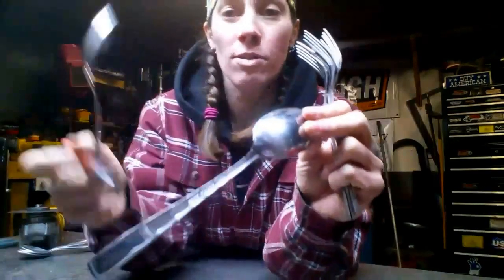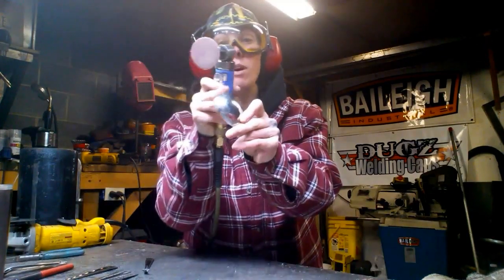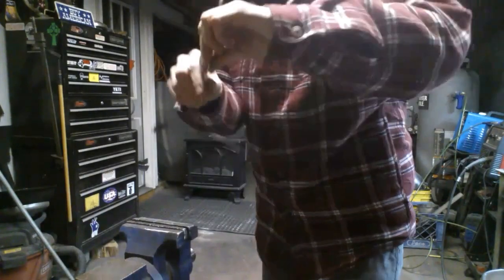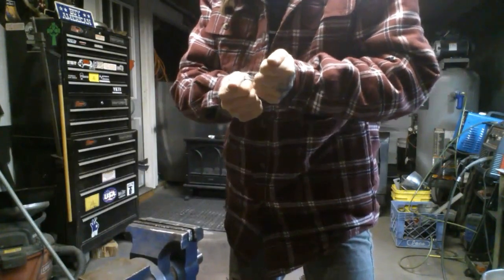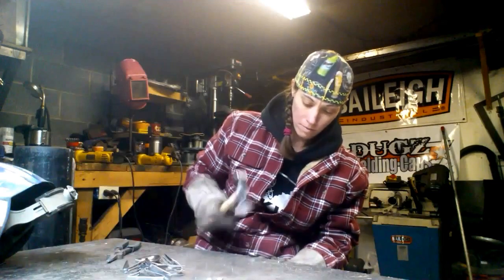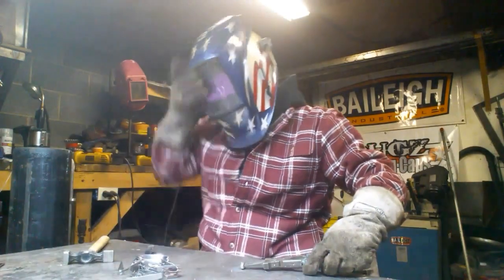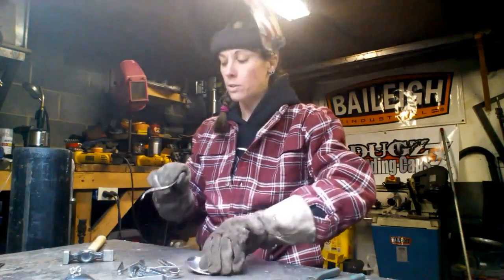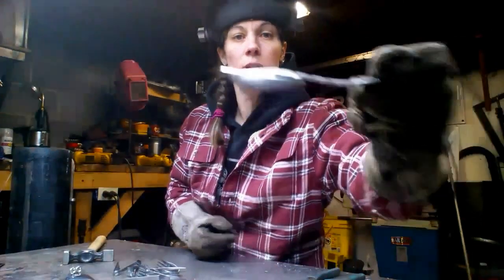How To Weld A Frog | Easy Scrap Metal Art | Animal Silverware Sculpture | Barbie The Welder